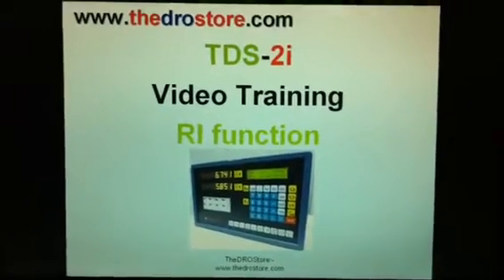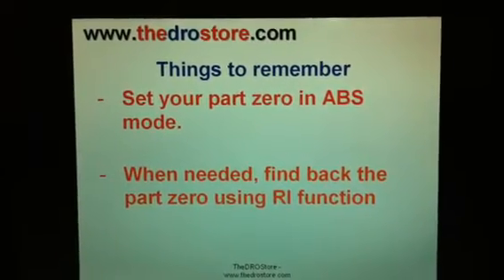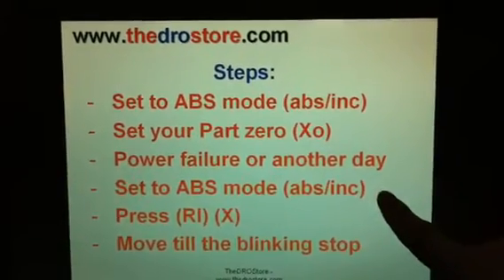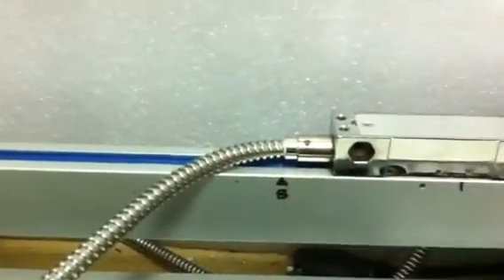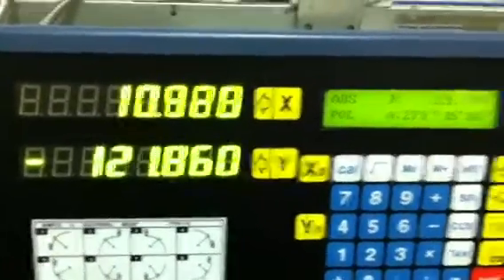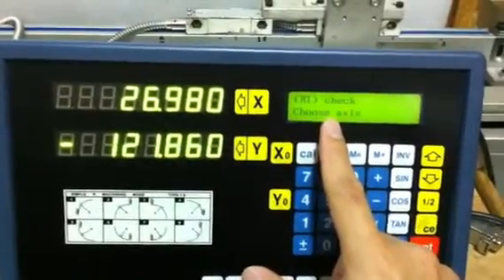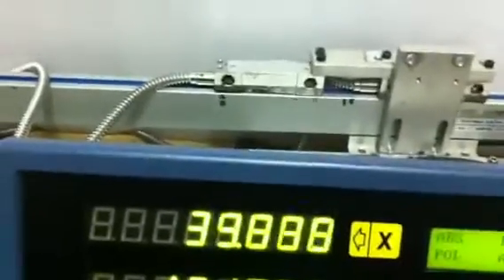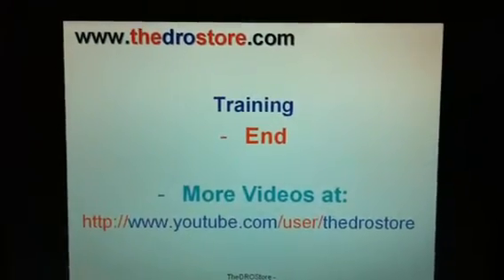TDS-2i DRO Training - RI function - TheDROstore.com mTECH TECH 2i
Learn to use the RI , Reference Index function on your TDS-2i DRO

TheDROStore.com present the training video for TDS-2i DRO, digital readout for Milling and Lathe machine. Used to replace Fagor, Heidenhain, Newall, Mitutoyo, Sino, Sony, Futaba, Saigon, etc